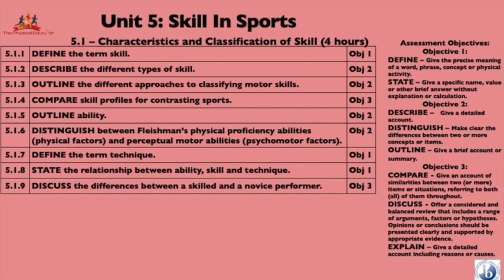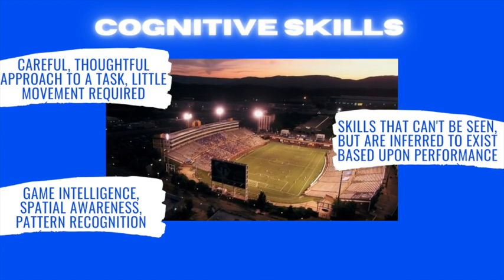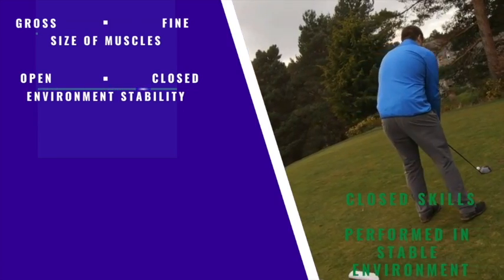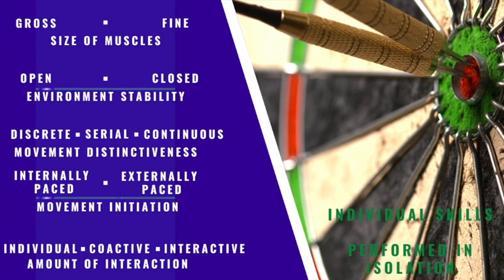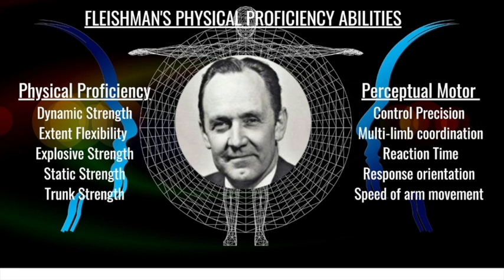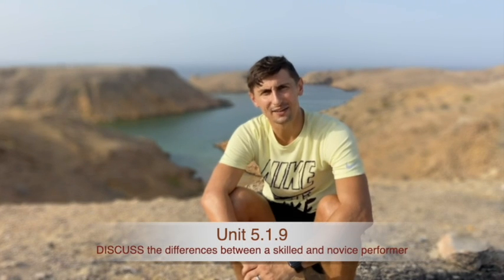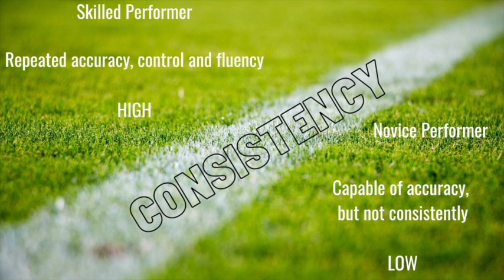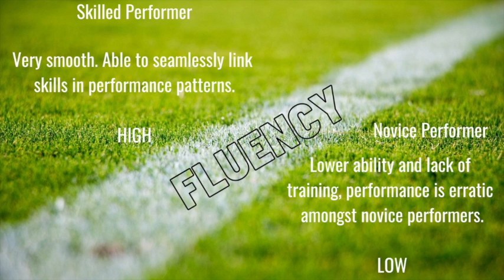Physical Educ8or: IB SEHS: Classification of Skill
International Baccalaurette Sport and Exercise Health Science (IB SEHS) Standard Level and Higher Level. Recap through Skill In Sport; Classification of Skill.
There is also an interactive tracking system that you may find useful too (as the class teacher or overseeing the department).